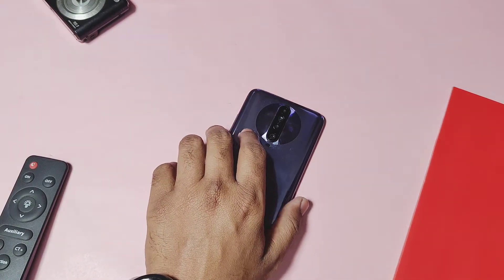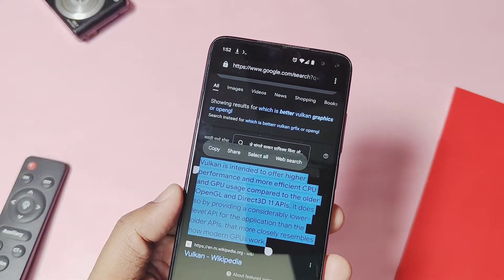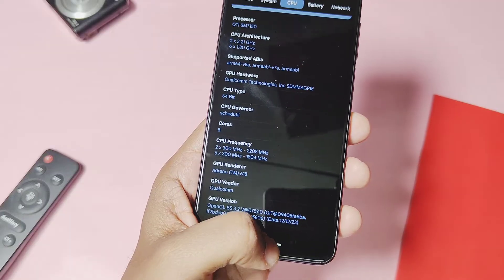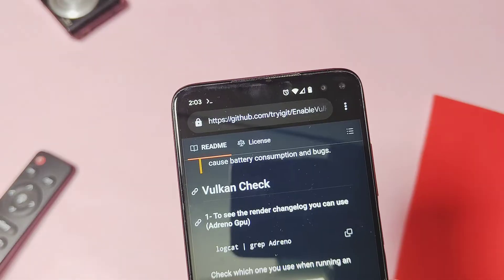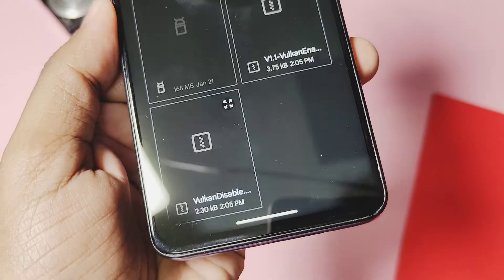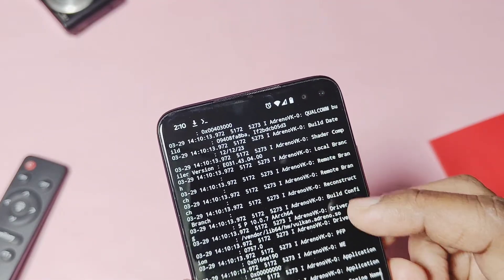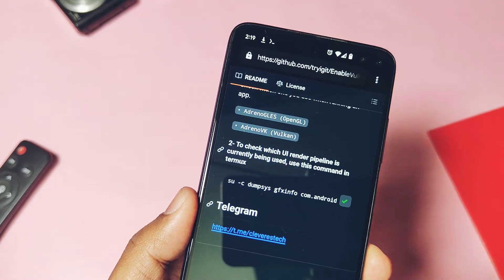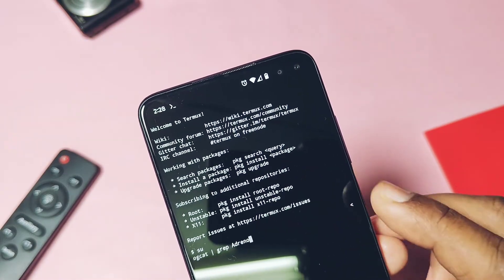how to enable vulkan api for any device above android 10 | play genshin impact , bgmi with vulkan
Hey, what's up, guys? Welcome back! You're watching 4U Tech. Our channel offers a one-stop solution to upgrade your GPU drivers for all Snapdragon devices. You can check them out in the video description.

Just like here, a few days back, we upgraded the GPU drivers for our Poco X2, for enhancing both OpenGL and Vulkan graphics API drivers.
But the main question arises: which driver API is best? If you search this query on Google, you'll find that Vulkan graphics API is intended to offer higher performance and more efficient CPU and GPU than the older OpenGL graphics API.

However, by default, Android uses OpenGL graphics as the default driver to render UI, apps, and everywhere in the system.
Therefore, some apps like GFX Tools are available to force enable vulkan grafix as a default api, but it may not work 100% everywhere in the OS.

So today, we will show you how you can enable Vulkan as the default driver for all apps, UI graphics, and especially for gaming like bgmi, genshin impact. We'll also confirm if this indeed works using some terminal checks.Now, without further a do, let's get started.

DESCLAIMER :ITS YOUR RESPONSIBILITY TO FOLLOW THIS PROCESS IF SOME THING GOES WRONG DONT BLAME US.

All commands for terminal emulator:

To check default drivers api:

logcat | grep Adreno

2- To check which UI render pipeline is currently being used, use this command in termux

su -c dumpsys gfxinfo com.android.systemui | grep Pipeline | awk -F '=' '{print $2}'

Timeline:
00:00 intro and important info(must watch)
01:28 Requirement to use this method (must watch)
01:43 how to check which default graphics API u r device is using (must watch)
02:15 How to force enable vulkan api( must watch)
02:48 how to check if u r device actually using vulkan graphics API(must watch)
03:17 BGMI game play on vulkan api
3:31 app specific and system UI grafix API check
04:02 how to disable vulkan API (must watch)
04:32 FINAL VERDICT (MUST WATCH)